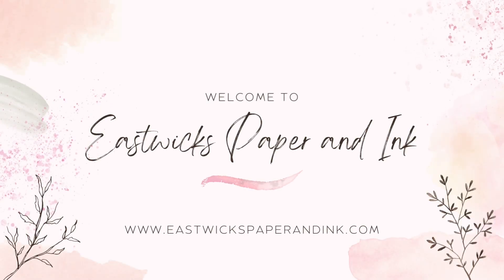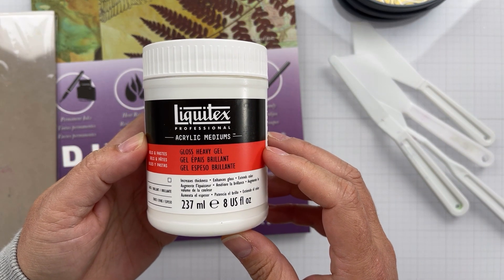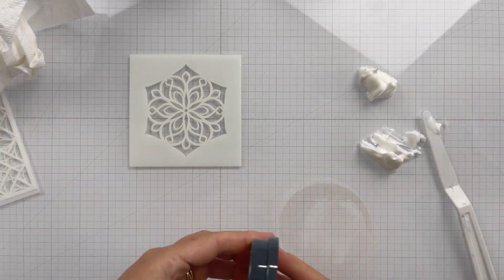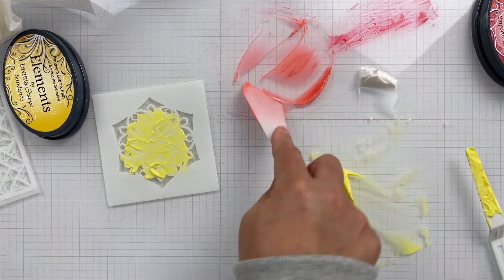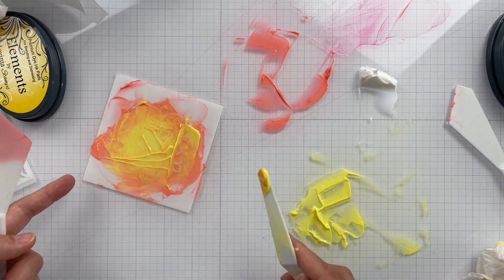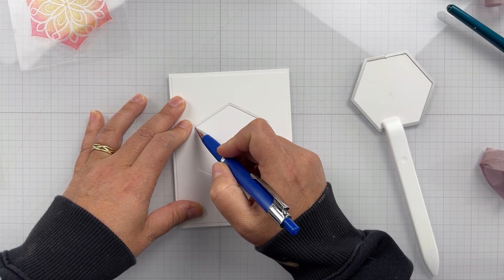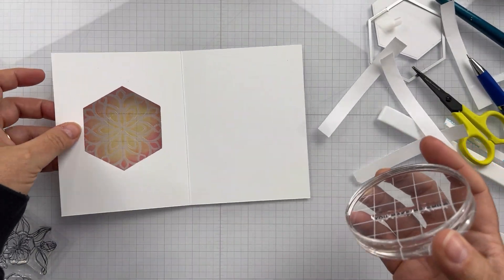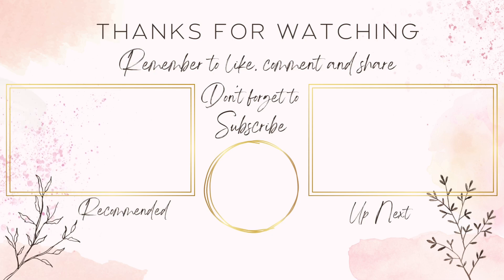How To Create Stained Glass Art With Stencils | Stained Glass Window Technique For Card Making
Hello friends! Katy here with a fun and simple stencil technique.

Today I am sharing how I created a stained glass effect with just a couple supplies.

For these cards I used the Floral Stained Glass Stencil (Egg Window), Ins & Outs Quatrefoil Stencil with the Latte Lace Stencil (Pinky Purple card)  and the yellow/orange hexagon card is also from Miss Ink Stamps, but it may have been a freebee or an unreleased one so it is not available in the shop, unfortunately.

For the egg window and the quatrefoil window I traced the shape with a pencil onto my card base and layering panel and then used my Scan n' Cut to cut them out. This is a great way to stretch your masking stencils to get more use out of them.

One of the things I forgot to mention in the video, When I put the cards together I flipped the acetate so the smooth side is on the outside of the card. When you open the card the texture is on the inside so it feels like glass. If you do not want to feel that texture, add another piece of acetate before adding your window layer to the card base.

Katy ❤️

Dye Ink- I used Elements Inks Sundance, Emperor Red, Blue Lagoon, Merlot and Midnight Blue. Note, use any Dye Ink you have, but nothing that is opaque. What ever you use must dry transparent. I talk about this in the video.

Dura-Lar Clear Film .005

Alternative Lawn Fawn

Or Any Acetate

Accent Opaque Card Stock.

Let’s Hang Out Over Here To! 👇🏻👇🏻👇🏻👇🏻👇🏻